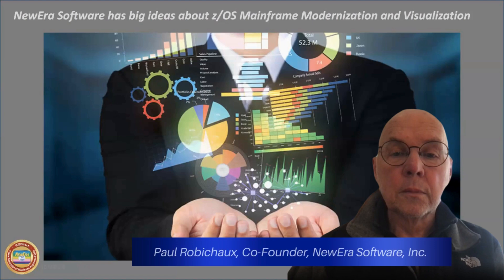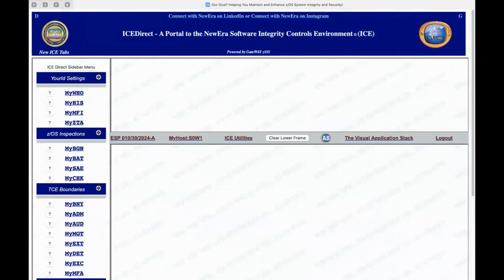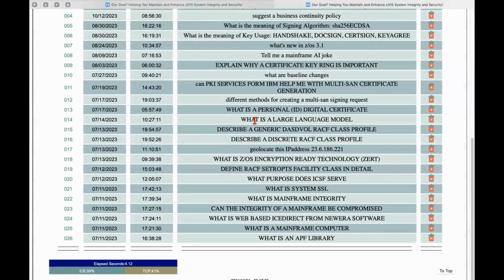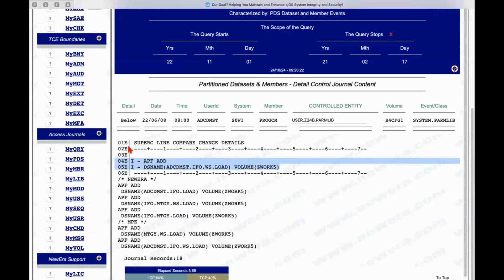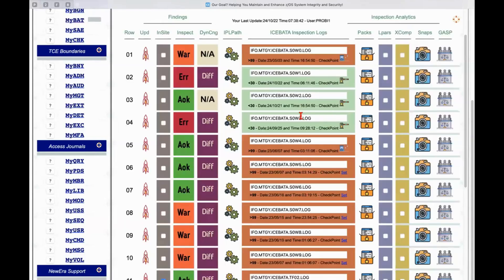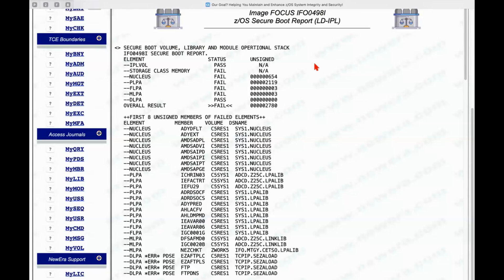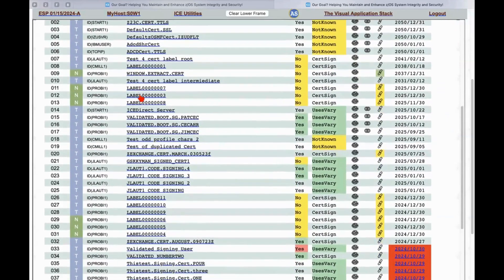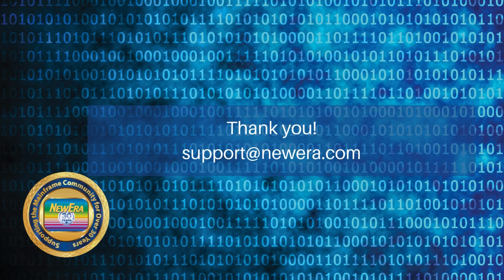ICEDirect Unleashed: The Modern Solution for z/OS Integrity and Control Webinar | October 24, 2024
NewEra Software’s ICEDirect is a game-changer for mainframe management, offering a modern, intuitive solution that simplifies z/OS administration. Its web-based graphical interface transforms complex command-line interactions into a user-friendly visual experience, making system management and analysis more accessible. With secure remote access, administrators can effortlessly oversee z/OS environments from anywhere, enhancing flexibility and responsiveness. ICEDirect excels in visualizing and managing Integrity Controls Environment(ICE) and Image FOCUS (IFO) data, streamlining critical analyses, and ensuring system integrity. Embracing ICEDirect means modernizing your mainframe operations, improving collaboration, and ensuring robust security—all while enhancing operational efficiency and reducing management complexity.